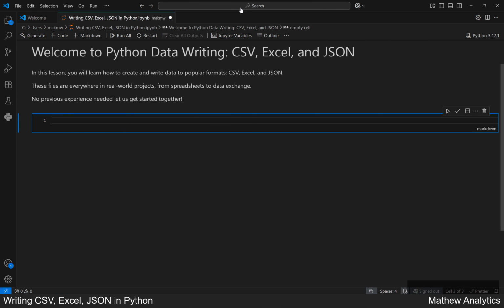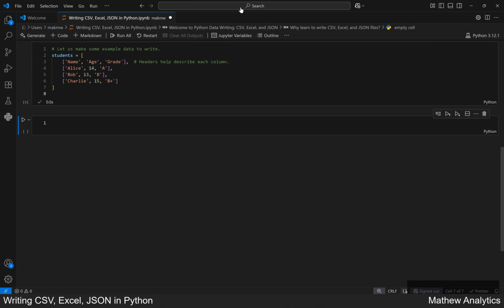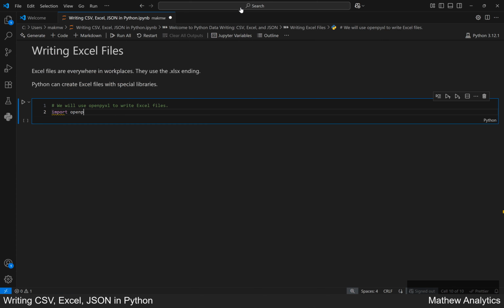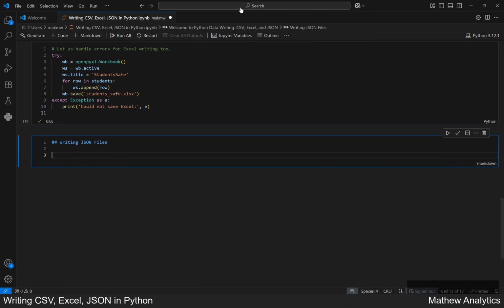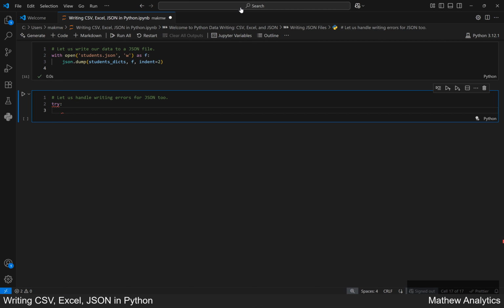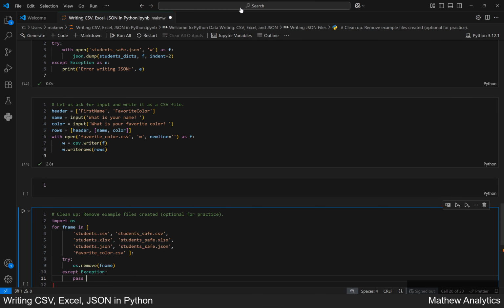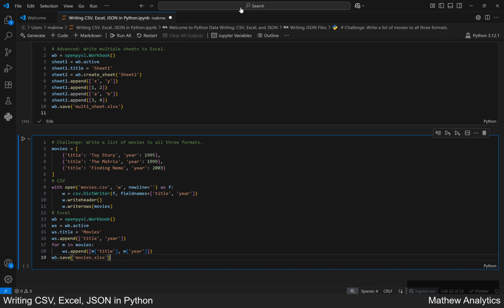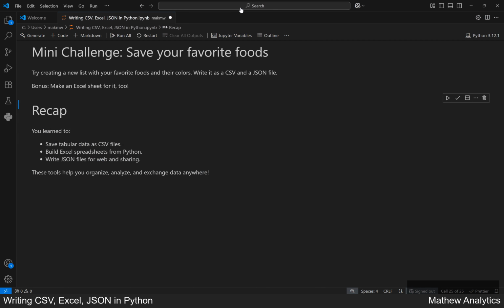07 Writing CSV, Excel, and JSON Files in Python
Learn how to create and write data to CSV, Excel, and JSON files using Python. This tutorial covers the essentials for handling these common formats, which are widely used for data storage, sharing, and integration with other tools. No prior experience is required, making it accessible for beginners and anyone looking to improve their data handling skills in Python.

Follow step-by-step instructions to write, save, and manage files, including error handling and best practices. You will also explore advanced tasks like working with multiple Excel sheets and exporting custom data sets. By the end, you will be able to organize and exchange data efficiently for projects, reports, and web applications.

00:00 Introduction and overview
00:23 Why use CSV, Excel, and JSON
00:57 Understanding CSV files
01:27 Importing modules for CSV
01:44 Creating sample data for CSV
02:22 Writing data to CSV files
02:56 Error handling when writing CSV
03:32 Writing Excel files with Python
03:51 Setting up for Excel file writing
04:12 Creating and saving Excel files
04:50 Error handling for Excel writing
05:29 Writing JSON files with Python
05:53 Preparing data for JSON format
06:40 Saving data as JSON files
07:05 Error handling for JSON writing
07:29 Collecting user input and saving as CSV
08:15 Cleaning up files and deleting data
09:03 Writing multiple worksheets in Excel
09:46 Mini project: Exporting movies data
11:02 Best practices and troubleshooting
11:27 Mini challenge: Save your favorite foods
11:51 Recap and next steps
12:17 Thank you and closing